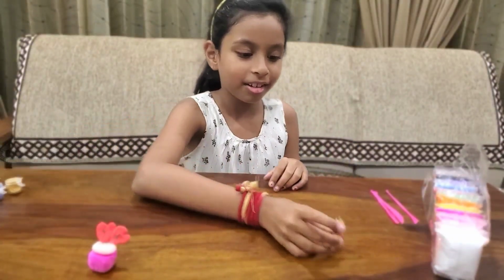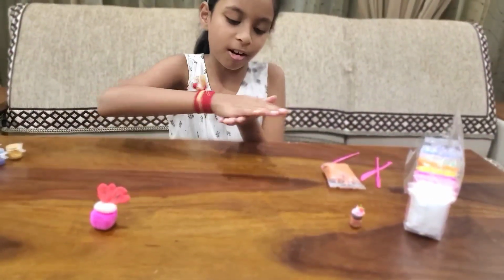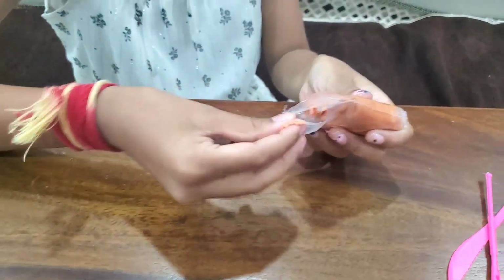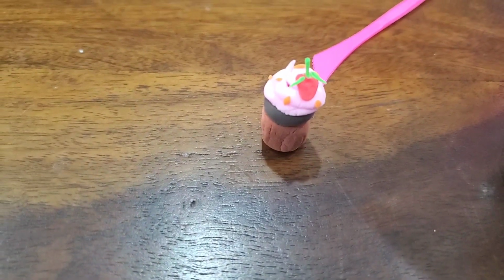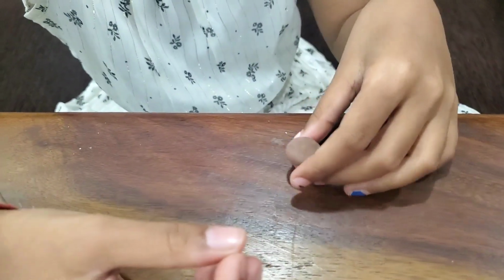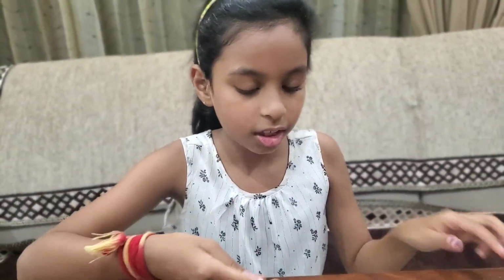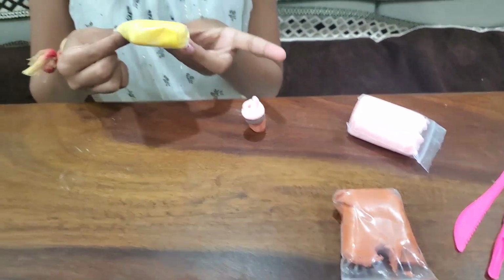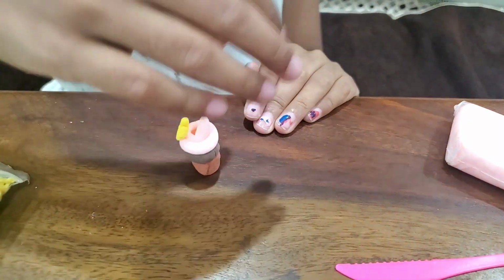how to create a easy cupcake using air clay?